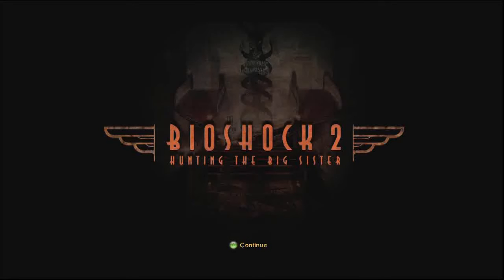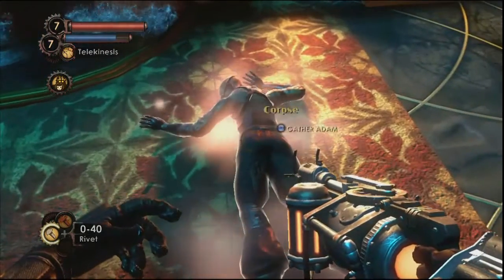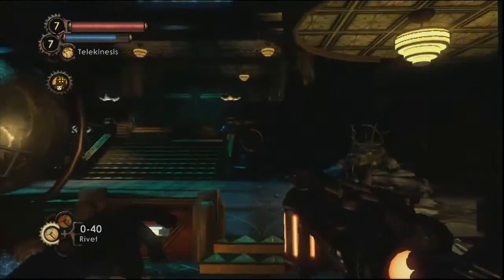Bioshock 2 Demo Big Sister Hunt (hq)